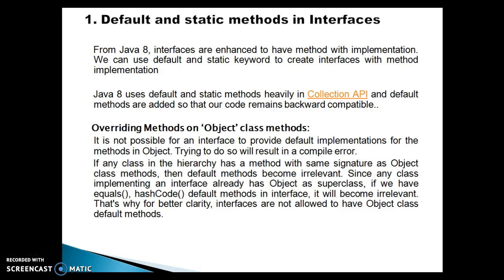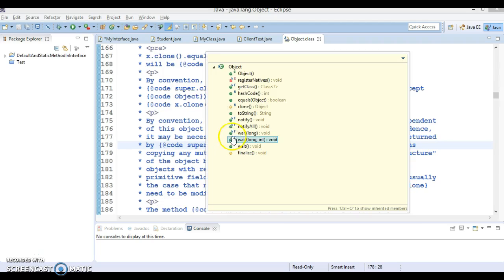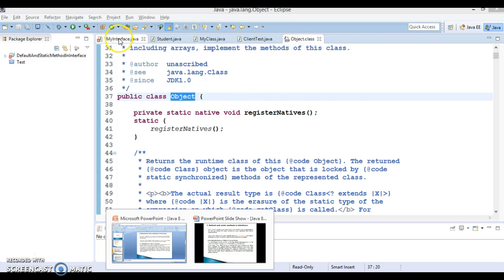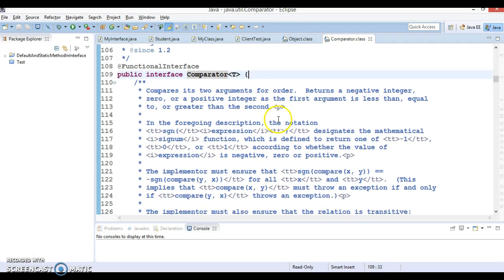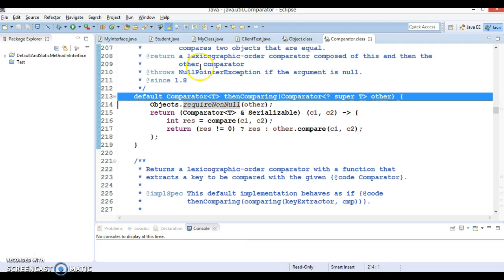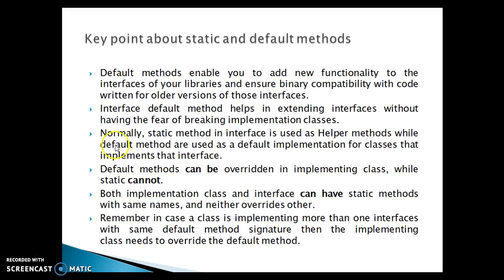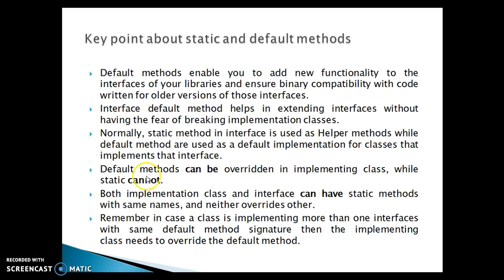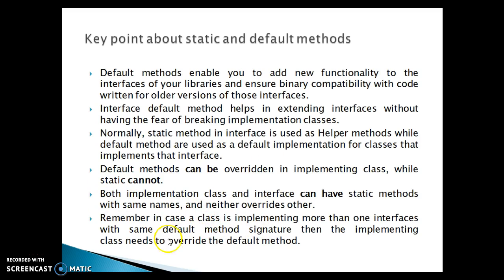Default and static methods in Java 8_PART3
In this video In this video tutorial you will learn From Java 8, interfaces are enhanced to have method with implementation. We can use default and static keyword to create interfaces with method implementation

Java 8 uses default and static methods heavily in Collection API and default methods are added so that our code remains backward compatible.